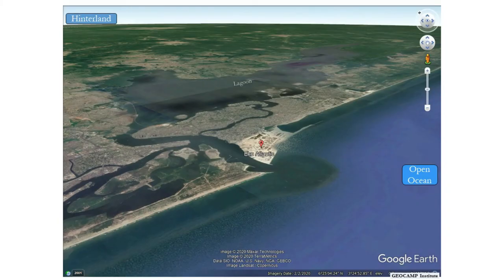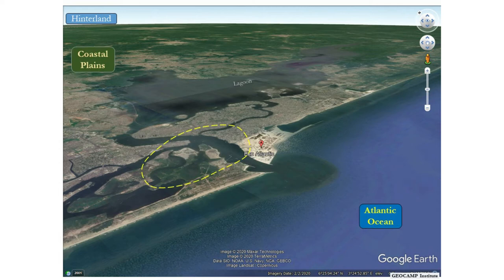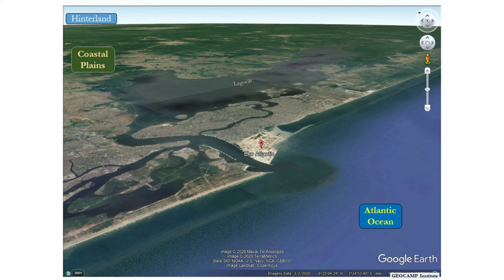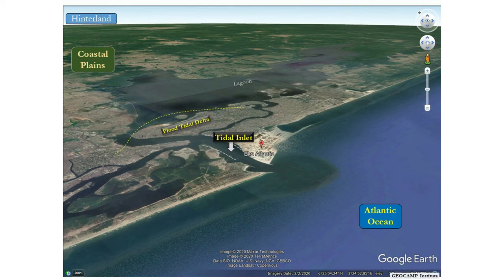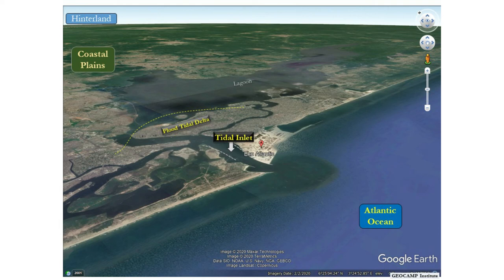Tidal Environment pt1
A short introduction on some coastal sub-environments - Tidal inlets, tidal channels, ebb and flood Deltas.